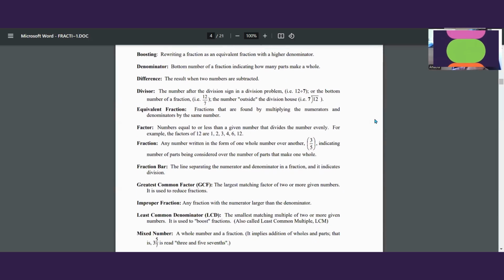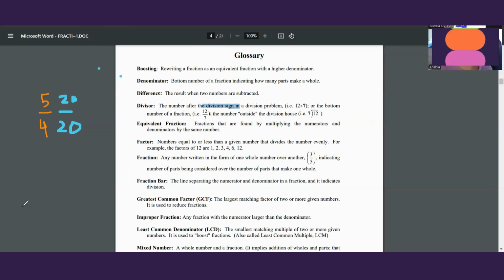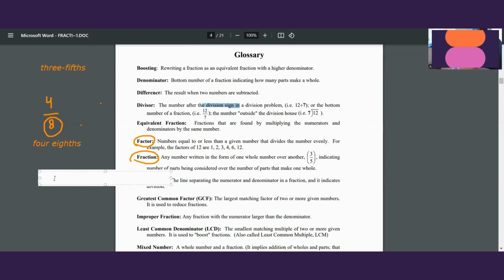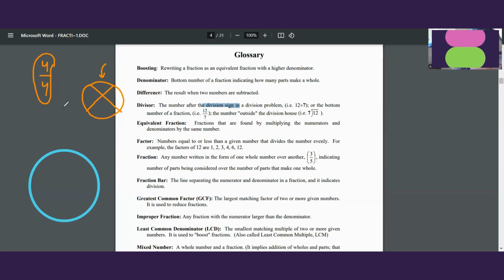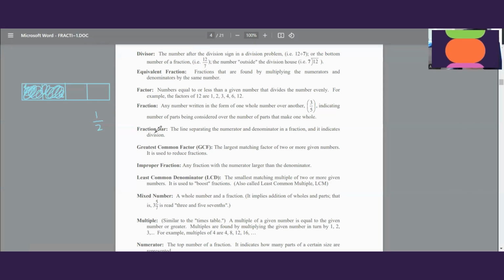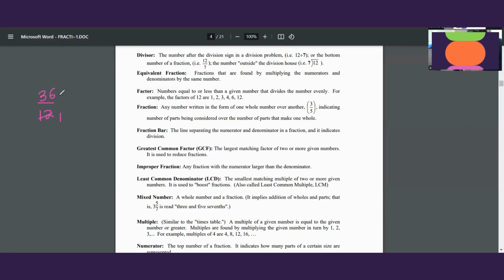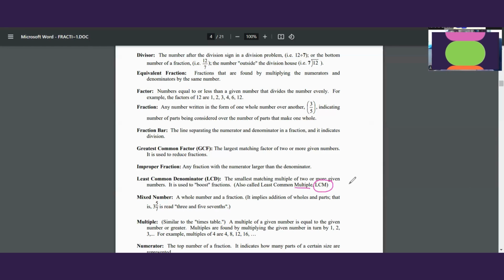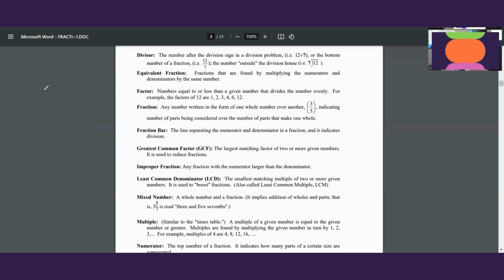Fractions Review 3rd Year Glossary Mathematics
Codi Beri offers tutoring for students in Grades 3 to 9 in Mathematics and Science. Whether you need concept clarification or exam preparation, we're here to provide expert guidance and personalized support.